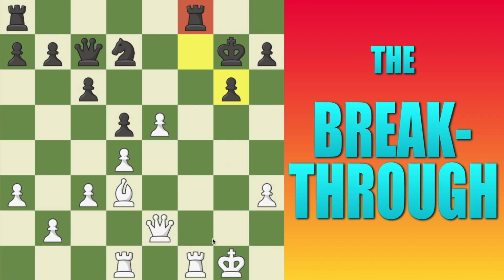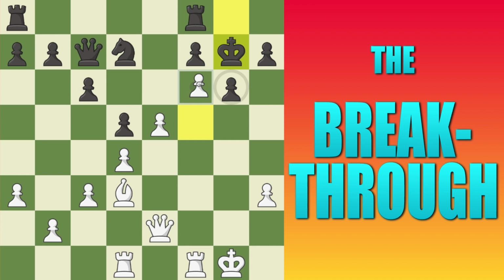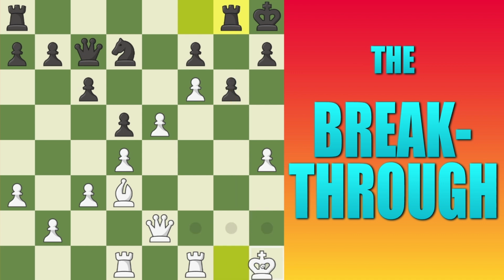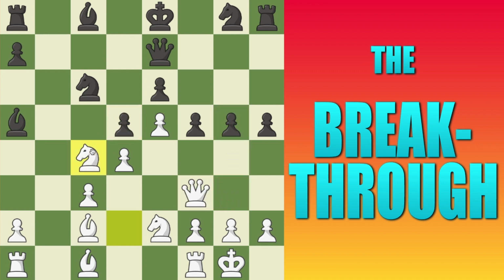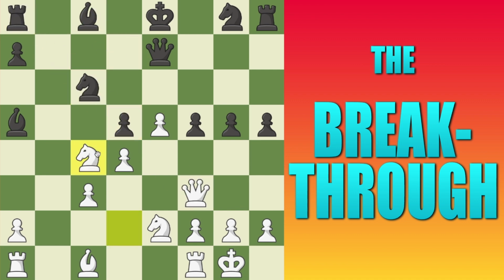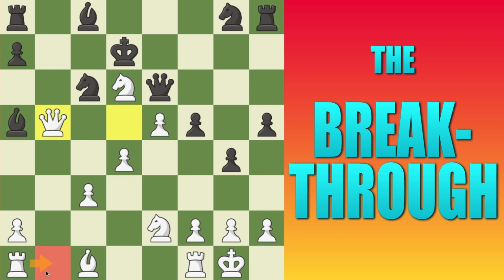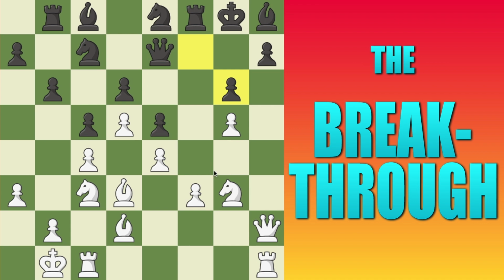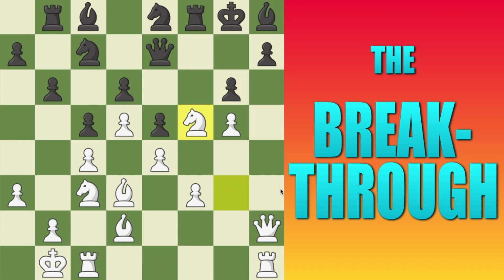The Breakthrough | Positional Play Pt.2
Hello everyone! Welcome to episode 2 of positional play. Today, I have the breakthrough concept, where when you are up on development in a closed position, you can break through. This can be done with a pawn, or more rarely with a piece sacrifice, and can often result in winning positions.

0:00 Intro
1:15 Position 1
5:00 Position 2
7:19 Position 3
9:37 Position 4